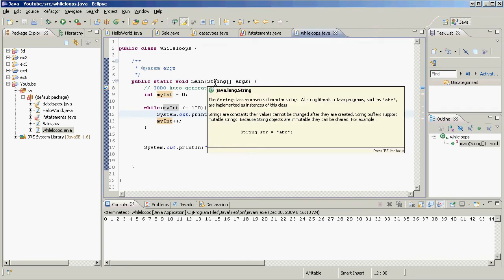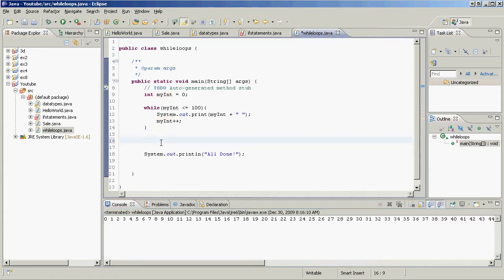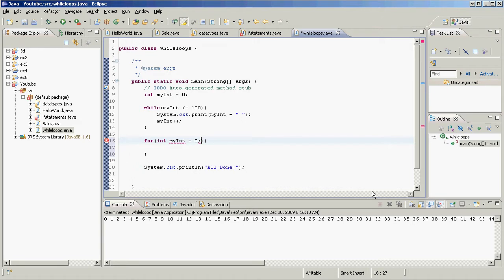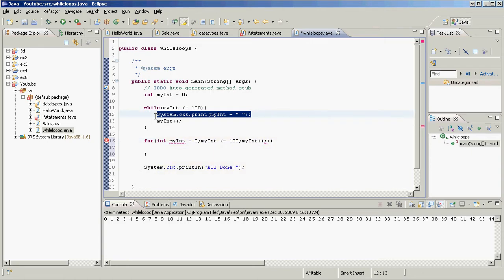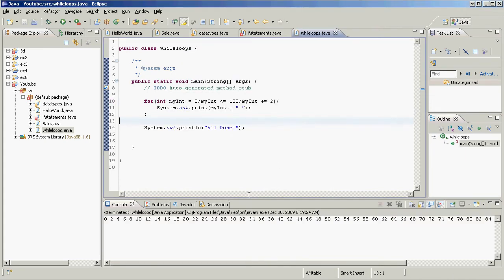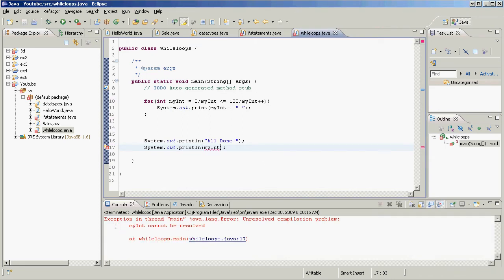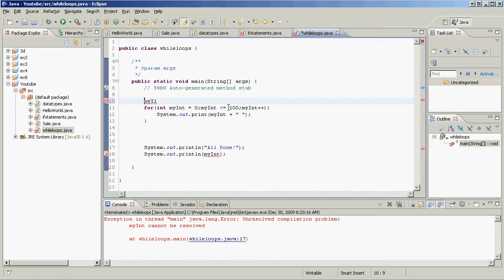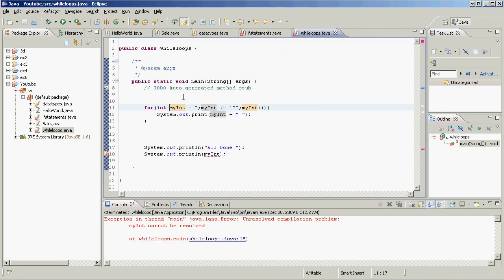Java - for loop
For loops can be confusing, this video will try and make sense of them.